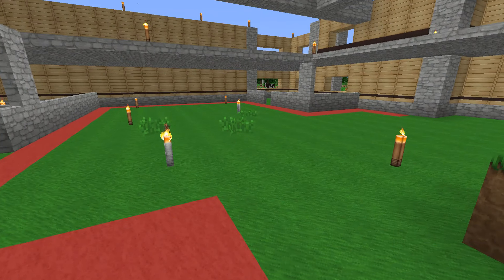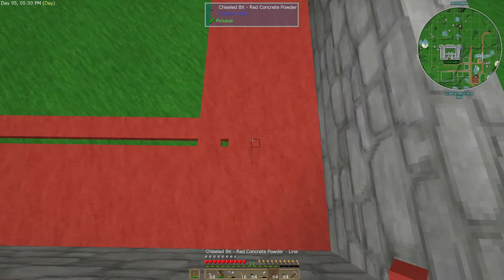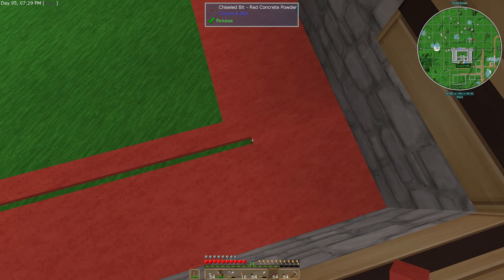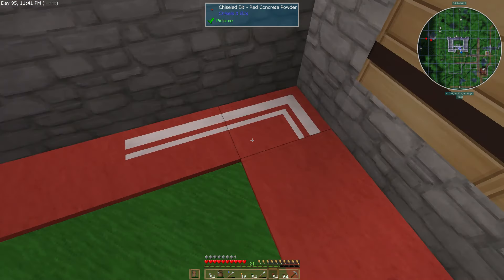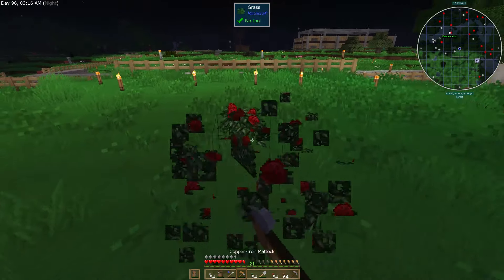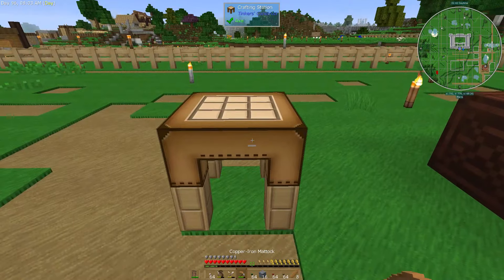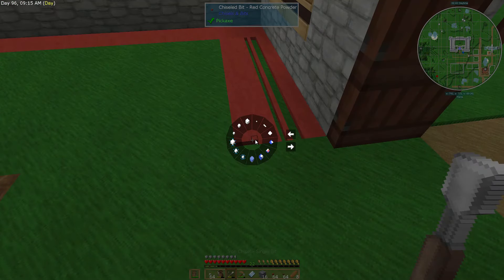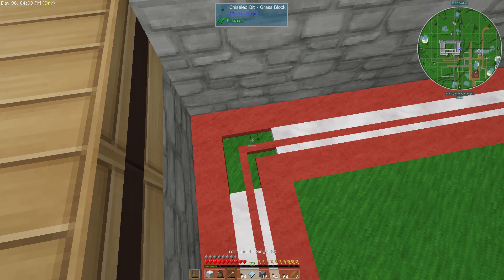Minecraft FTB Builders Paradise | More Town Hall Floor Designs | Episode 013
Welcome to Minecraft FTB Builders Paradise on the 10th Anniversary of Minecraft! I am starting a community server with patrons and friends, and in this, SEASON ONE, we are going to be building a complex village with all the necessary buildings.